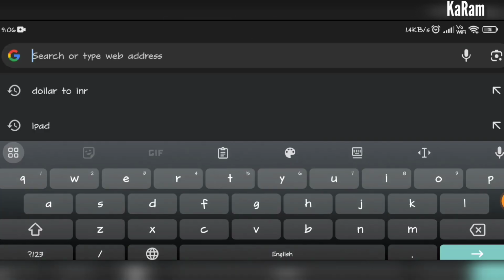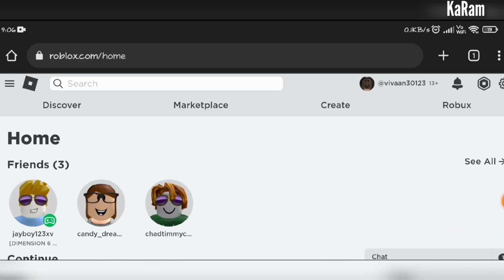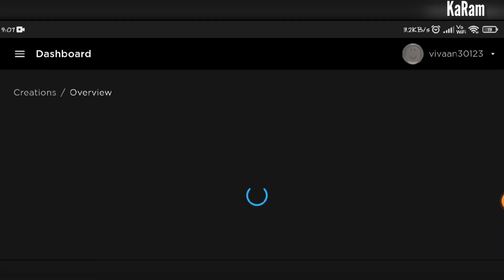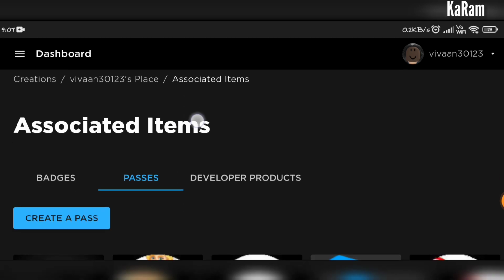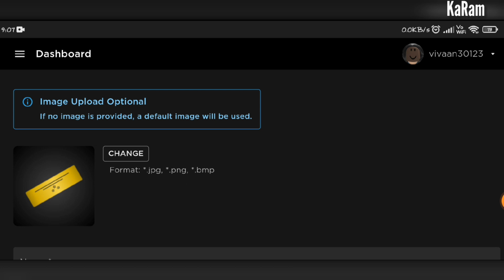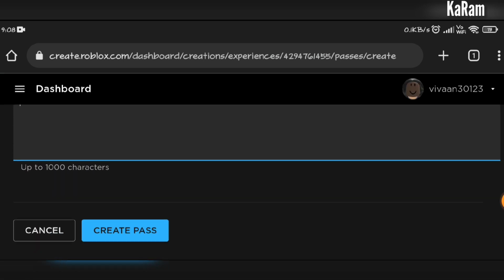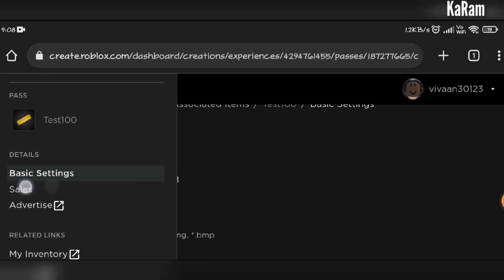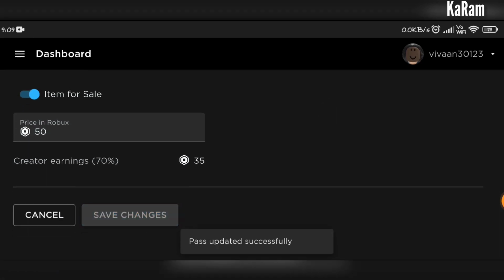How To Make a Game Pass in ROBLOX (Full Guide) | Create A GamePass in Pls Donate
In this video, we will go through how to make gamepass in pls donate roblox and how to create gamepass in roblox pls donate. If you want more video like how to make roblox game pass in pls donate

TIMESTAMPS
0:00 Introduction
0:45 step 1
1:30 step 2
2:23 step 3
3:20 conclusion